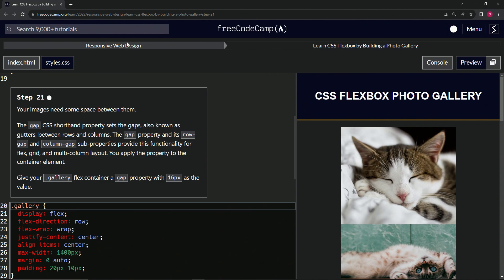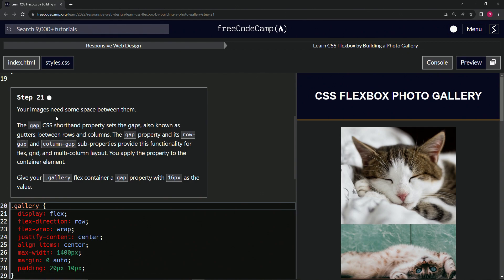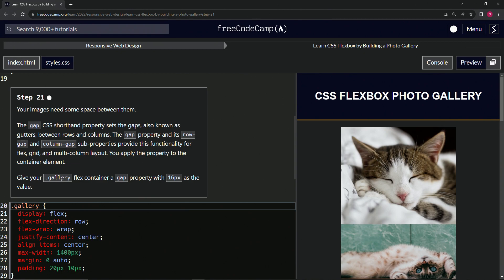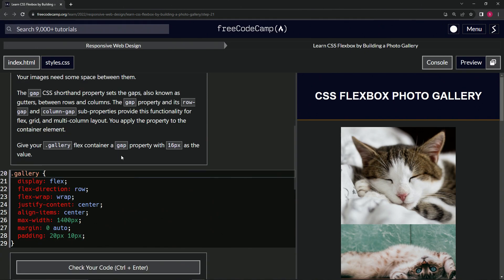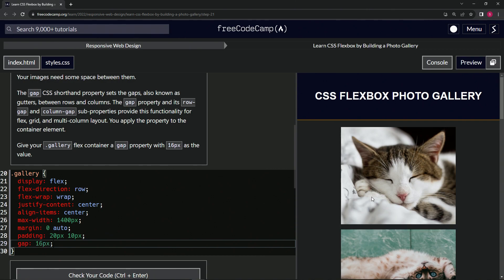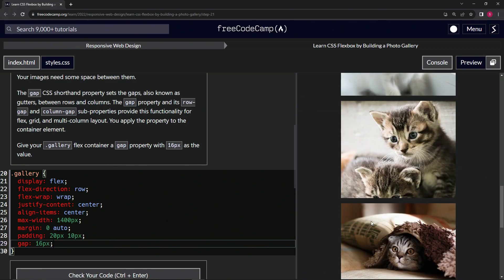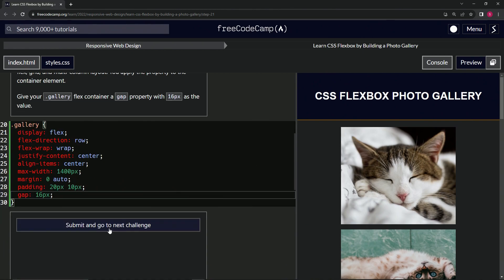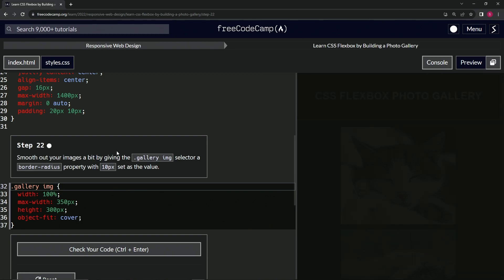FreeCodeCamp | Learn CSS Flexbox by Building a Photo Gallery: Step 21 | Responsive Web Design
🍁 "Echoes of Flexbox: The Spaces Where Shadows Play" 🌫️

In the gentle transition of time, as days grow shorter and evenings stretch their arms, our design canvas captures the essence of fleeting moments. Just as shadows grow longer beneath the trees, letting patterns dance on the ground, Flexbox ushers us into the artistry of the 'gap', creating spaces where our designs interact with the subtle interplay of light and dark.

✨ Twilight's Whisper - Step 21:

With the soft murmur of evening breezes and the first stars twinkling, we find equilibrium in the dance of presence and absence. Flexbox, in tandem with these twilight moments, presents the 'gap' property, a tribute to the tender spaces that nature crafts at dusk.

🌫️ Light & Shadows:

**.gallery gap (16px)**:
Picture a tranquil grove, where each tree stands, casting its unique shadow, but bound by the spaces where sunlight filters through. By adorning our '.gallery' with a 'gap' of '16px', we sculpt moments of serenity between our images, reminiscent of the interludes nature sketches as day meets night.

✨ This gentle period reminds us that design transcends mere visuals. It embraces the silences, the spaces, the play of light and shadow. Integrating the 'gap' property, our galleries mirror the calming intervals of nature, allowing each image to converse with its surroundings.

Journey with us in this time of subtle transitions, where Flexbox and the magic of twilight shape our design philosophy. Cherish the interludes, revere the spaces, and together, let's craft designs that echo the delicate balance of nature's dusk.